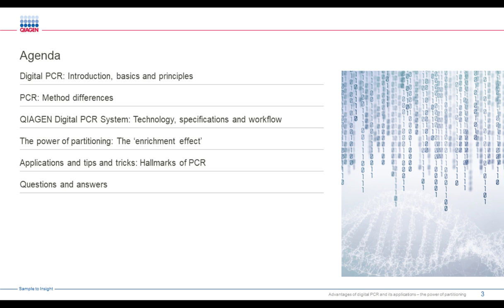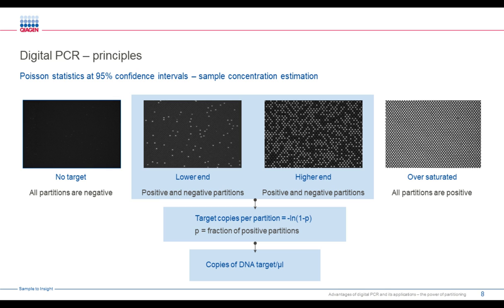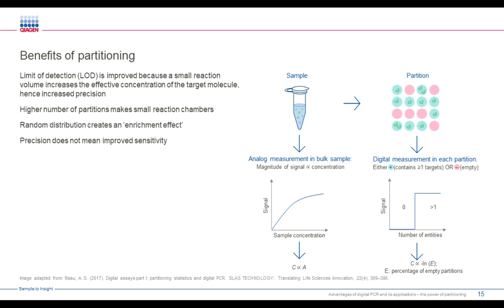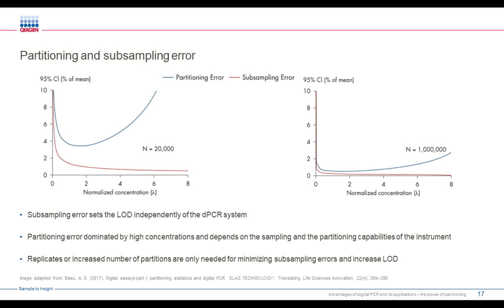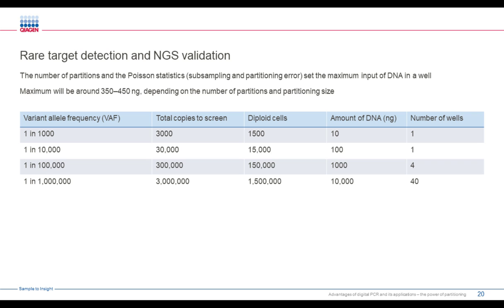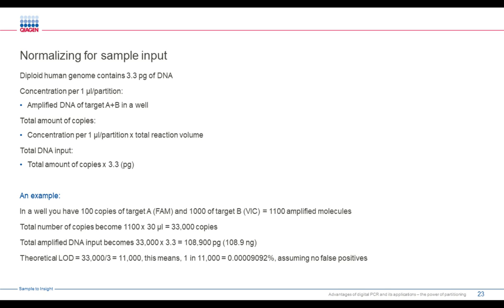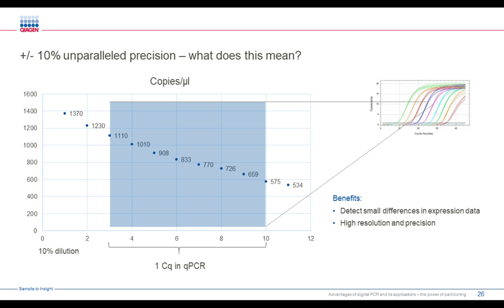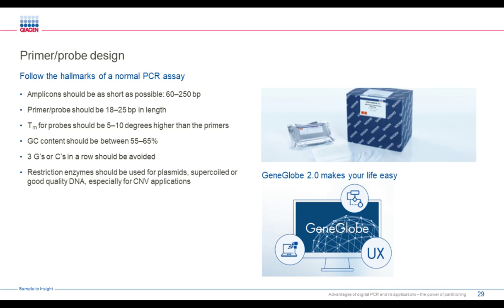Advantages of digital PCR and its applications - the power of partitioning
Presented By: Daniel Heinz Löfgren, MSc.

Speaker Biography: Daniel Heinz Löfgren is the Market Development Manager for digital PCR (dPCR) and PCR at QIAGEN for EMEA. He has over 10 years of experience in the field of PCR, qPCR and dPCR, with assay design, different workflows and applications.

Webinar: Advantages of digital PCR and its applications - the power of partitioning

Webinar Abstract: The versatility of standard PCR and qPCR is well known. Digital PCR is now taking this to a whole new level. The power of partitioning enables you to explore new frontiers which have been limited with present-day standard technologies: the more partitions, the higher the resolution and sensitivity.

Earn PACE Credits:
1. Make sure you’re a registered member of LabRoots
2. Watch the webinar on YouTube or on the LabRoots